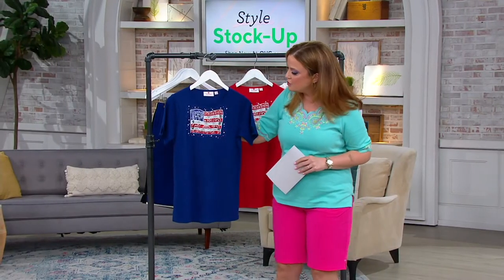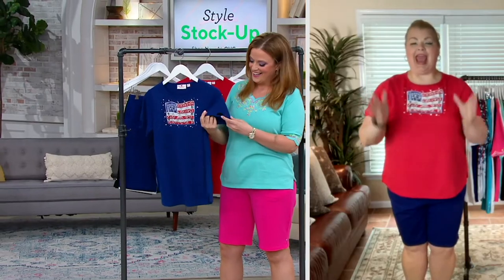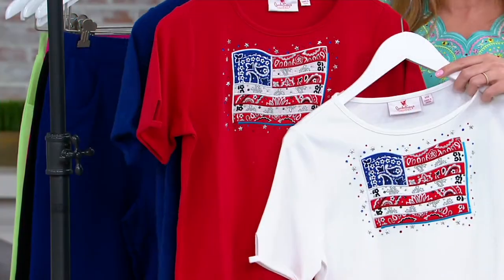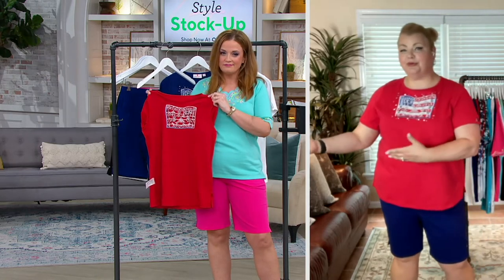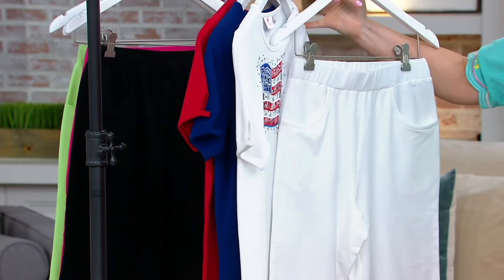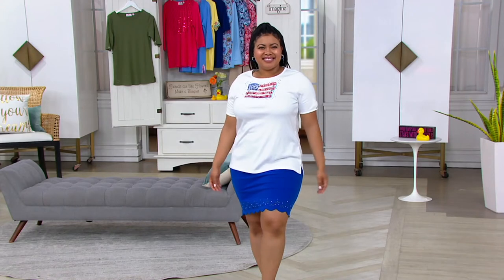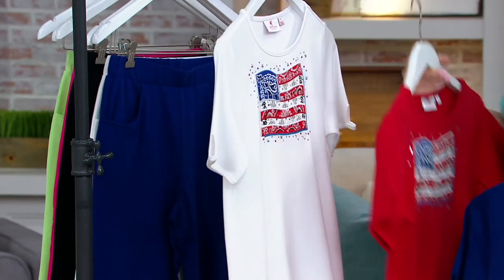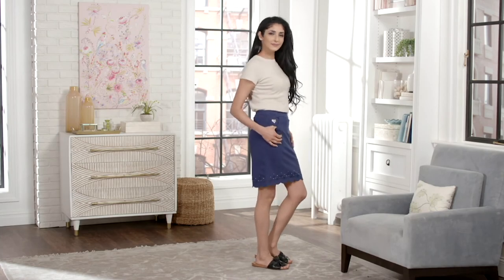Quacker Factory Bandana Print American Flag Short-Sleeve Tee on QVC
Quacker Factory Bandana Print American Flag Short-Sleeve Tee

Stars and stripes rule on this bandana print American flag short-sleeve tee -- perfect for barbeques and get-togethers! From Quacker Factory&reg;.